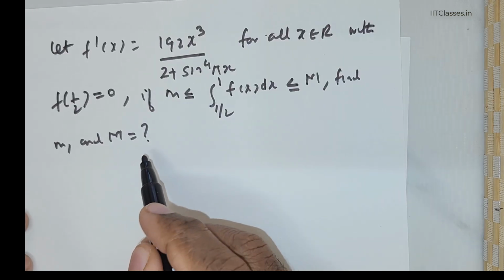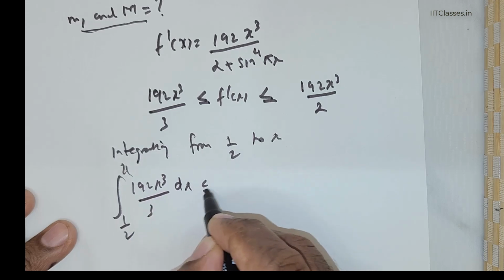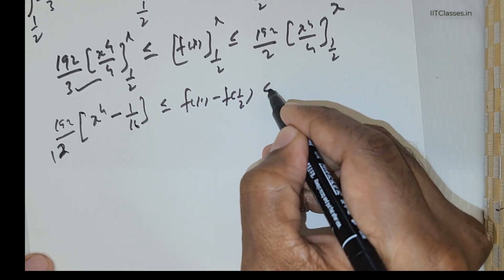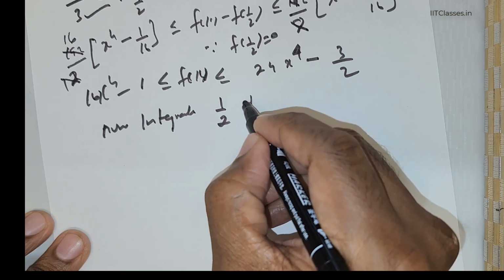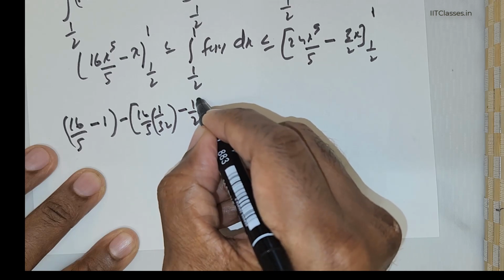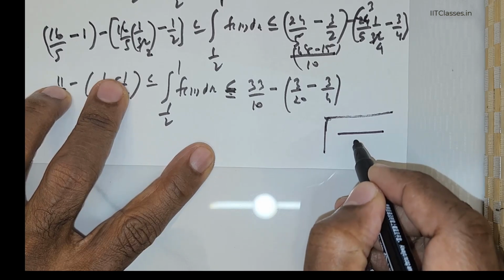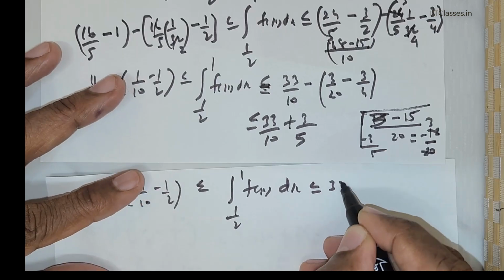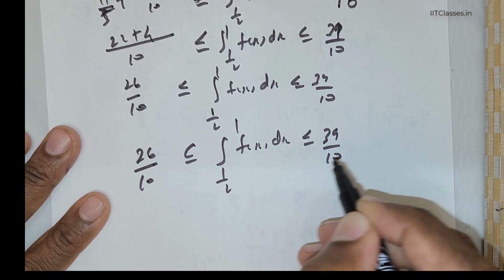Can You Integrate this | JEE Past Papers Question #12